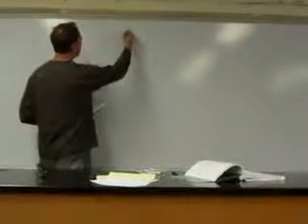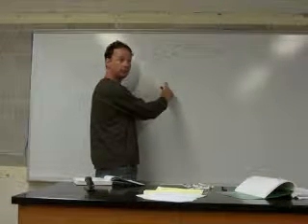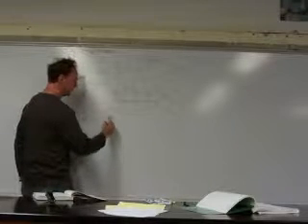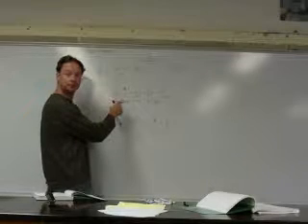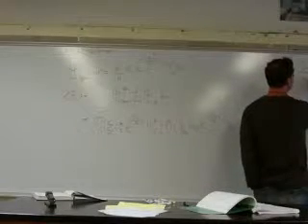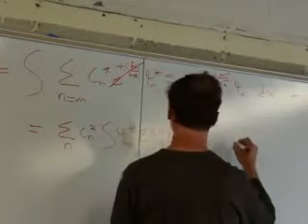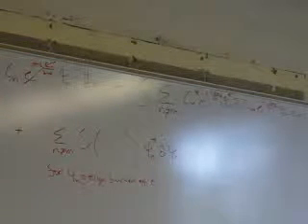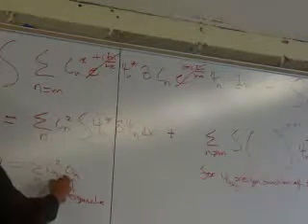Quantum Lecture 10 Part 1